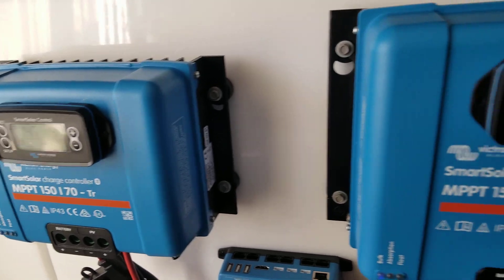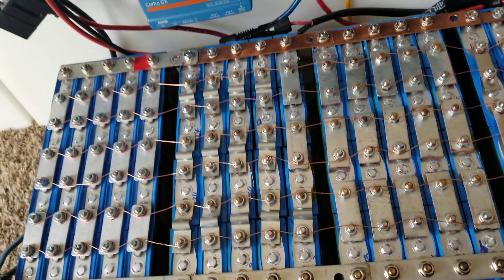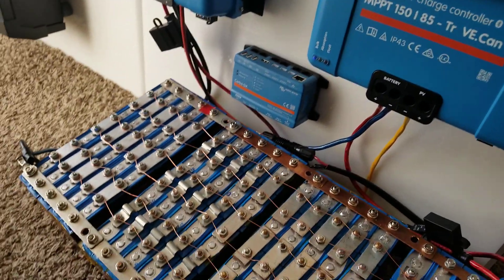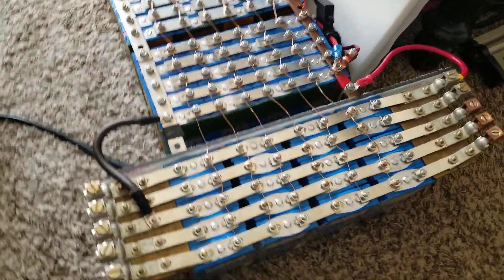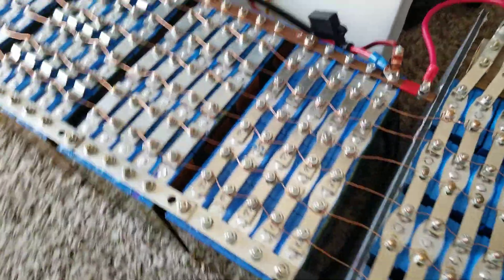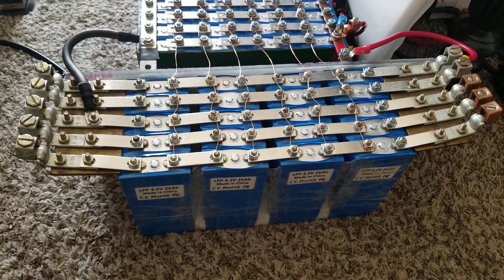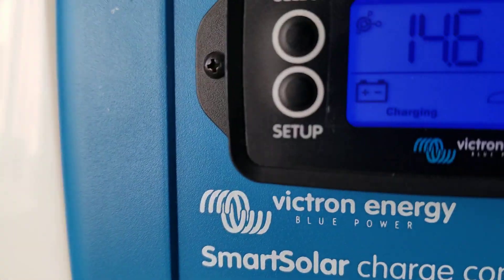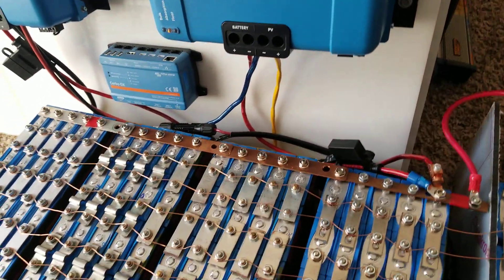TOP BALANCING LIFEPO4 BATTERIES, WITH MANUAL BATTERY MANAGEMENT SYSTEM (BMS) Pt.4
Today we twick our TOPBAND 625Ah LFP lithium iron phosphate battery bank voltage parameter to top balance the cells.